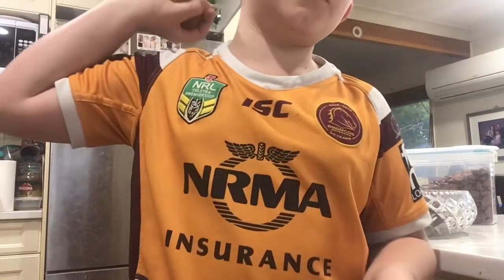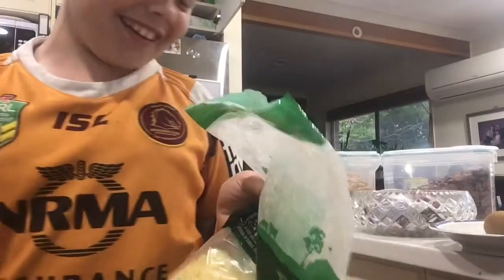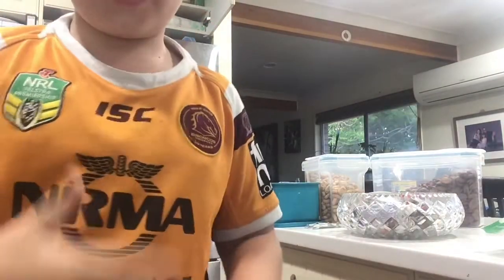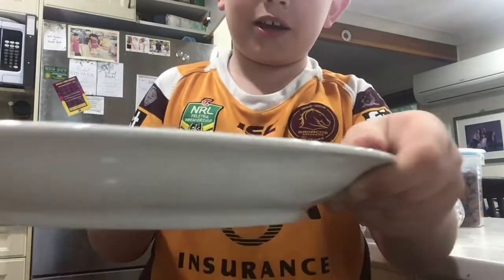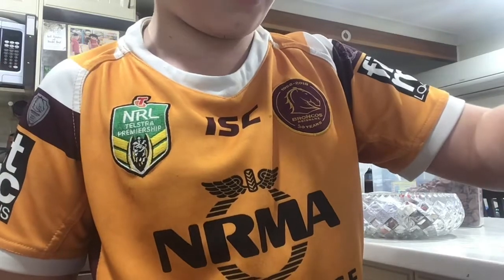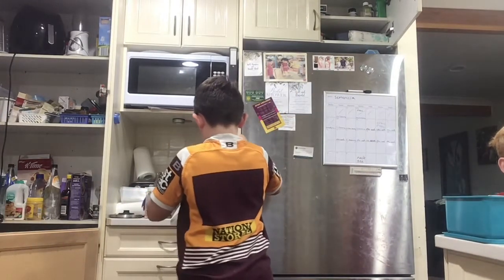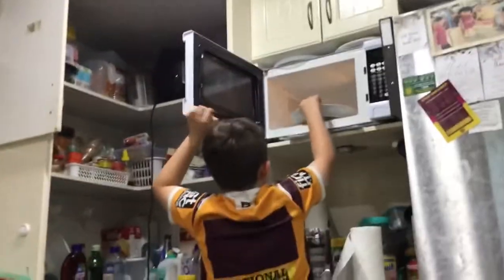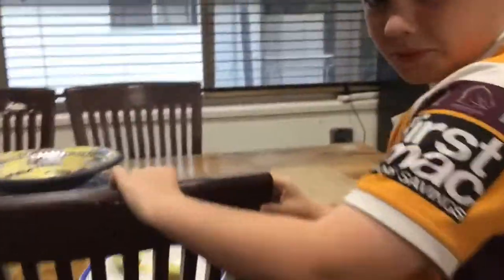James’s recipes (ep 1) kiwi fruit plus cheese